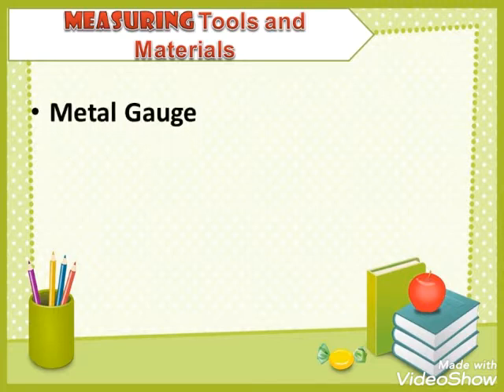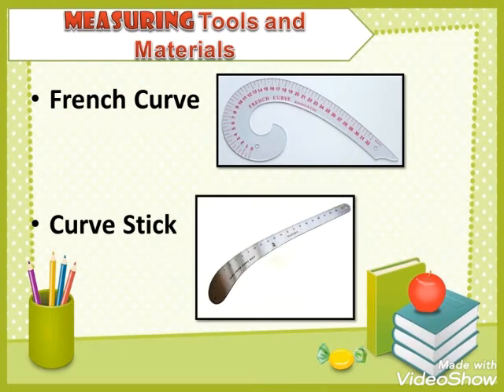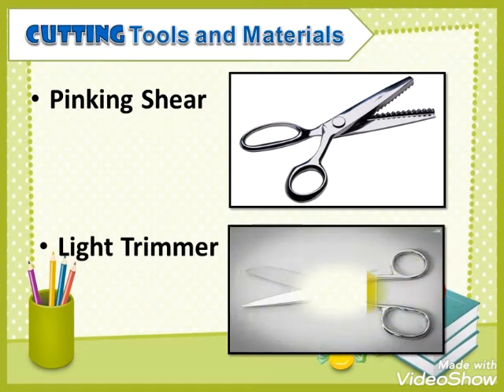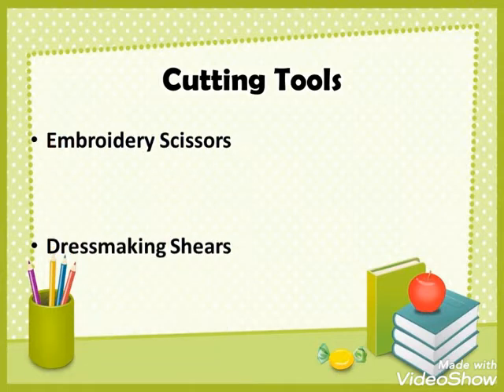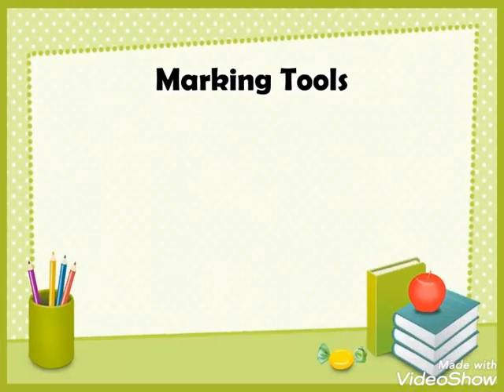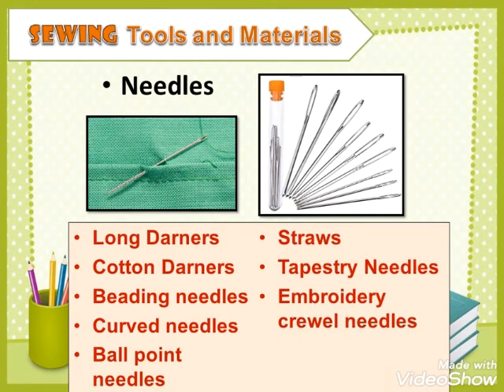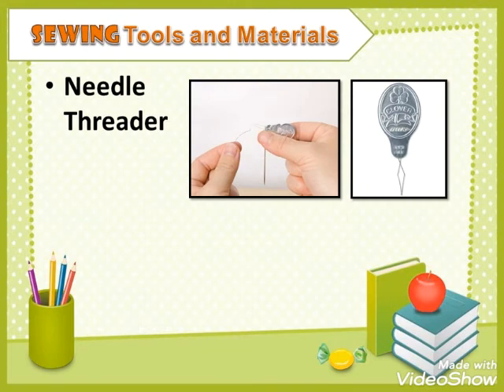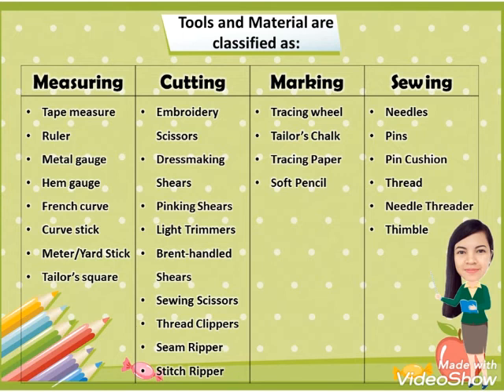Classifies tools & materials according to their use (measuring, cutting, marking, sewing)TLE6HE-0c-5